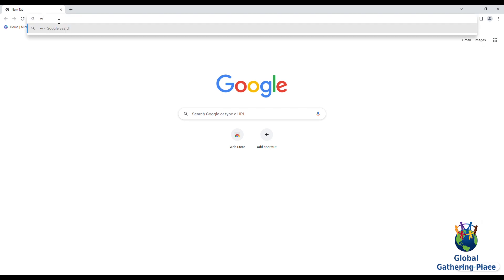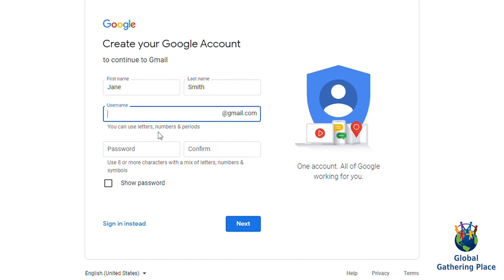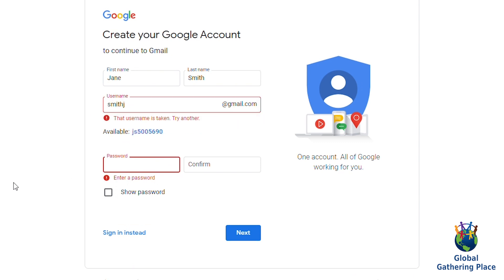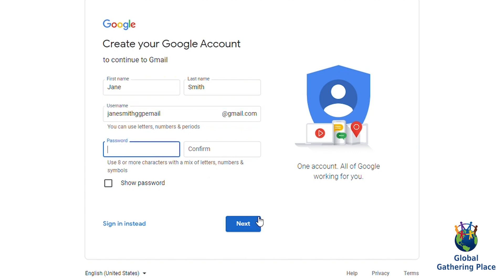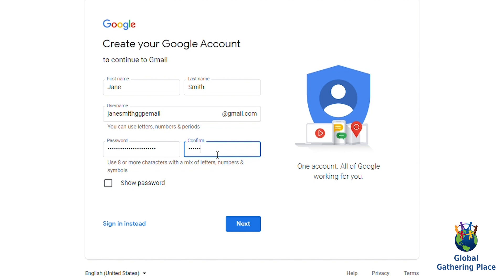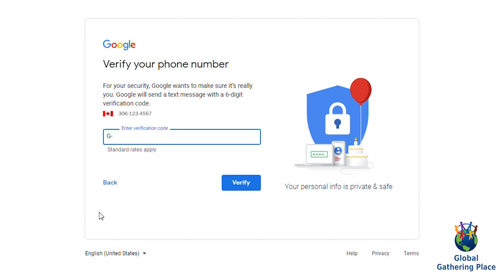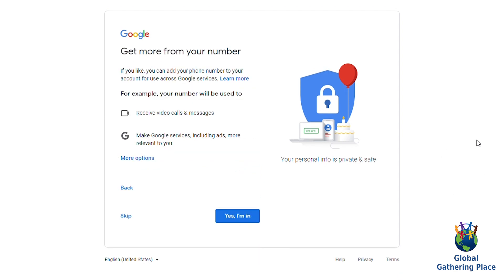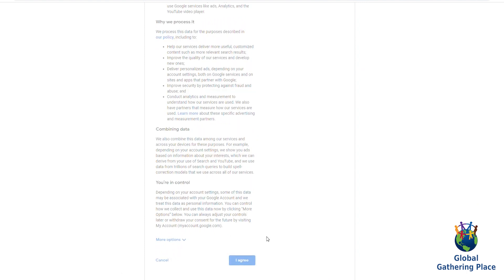GGP: How to create a Gmail account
An email account is essential for everyday life in Canada. It is especially important if you are applying for jobs and submitting resumes and cover letters as companies will look more favourably on a professional looking email name. In this video GGP will show you how to set up a Gmail account for your personal use. for how to use your Gmail account.